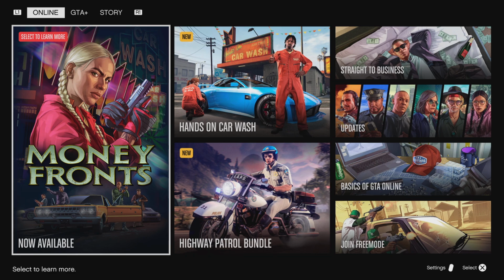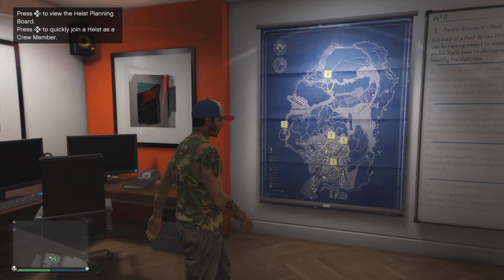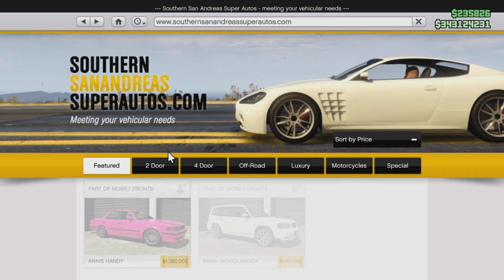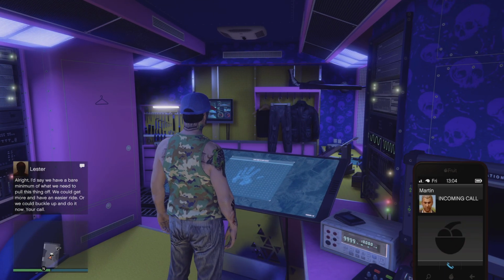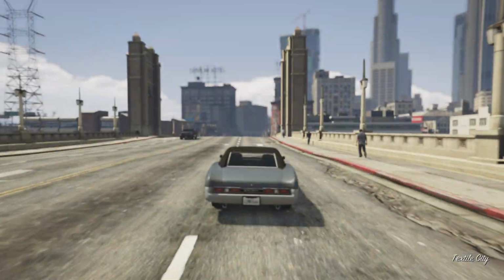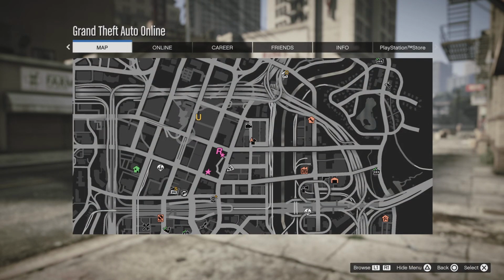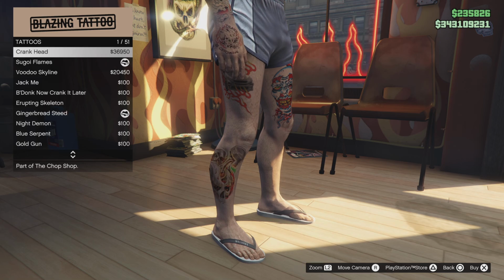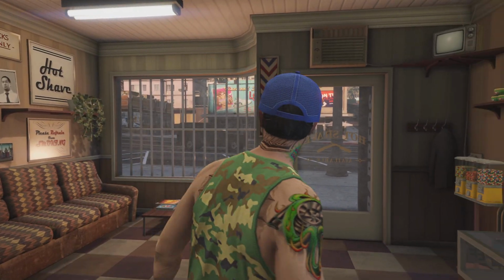Grand Theft Auto V! Online Update! Money Fronts!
No new clothes, tattoos or haircuts! Bummer!😭

Make some money the easy way!